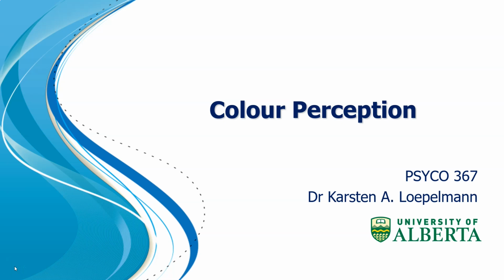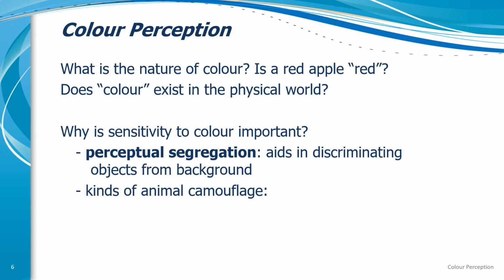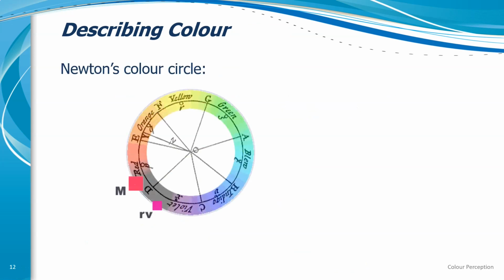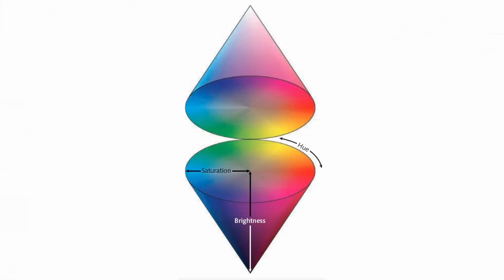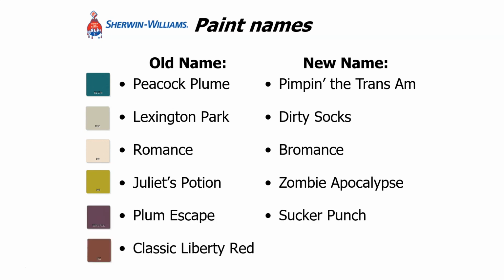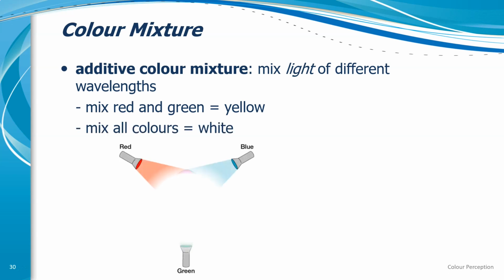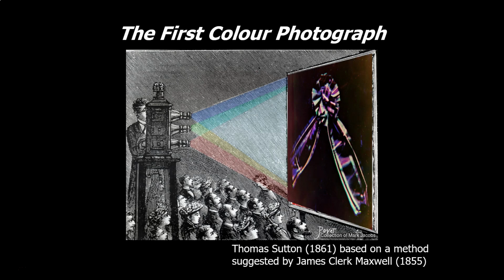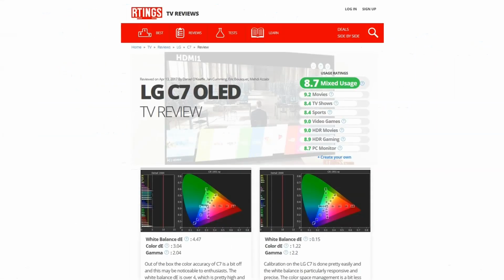PSYCO 367: Colour Perception (part I)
00:00 Learning Outcomes
01:43 Colour Perception
09:42 Describing Colour
29:59 Colour Mixture